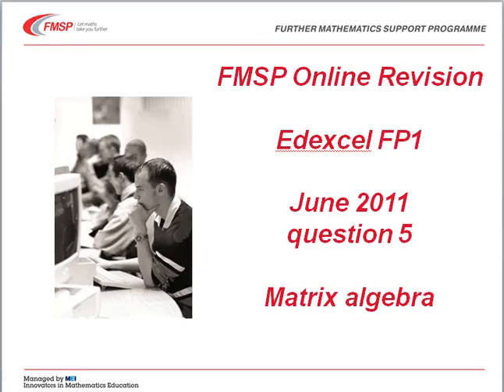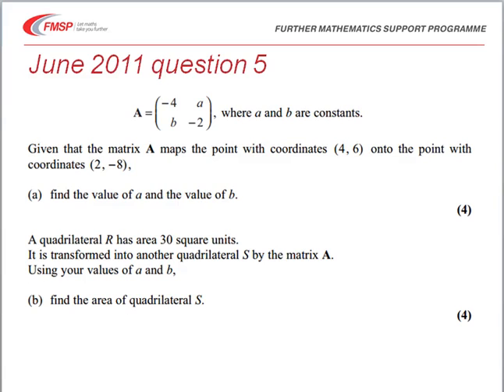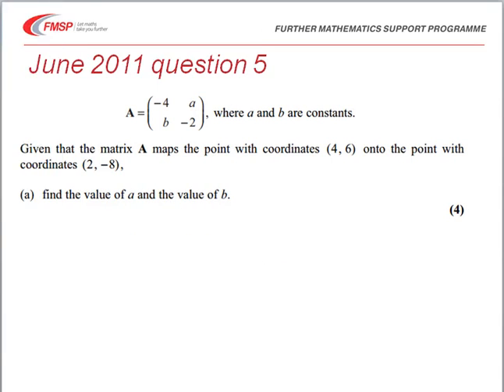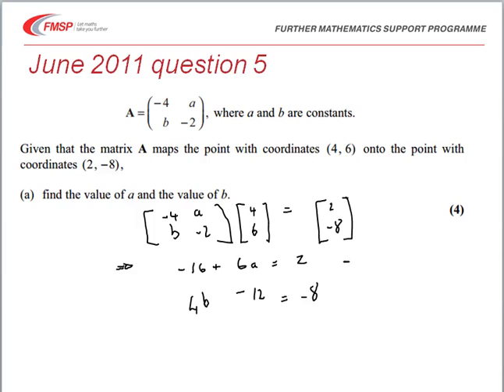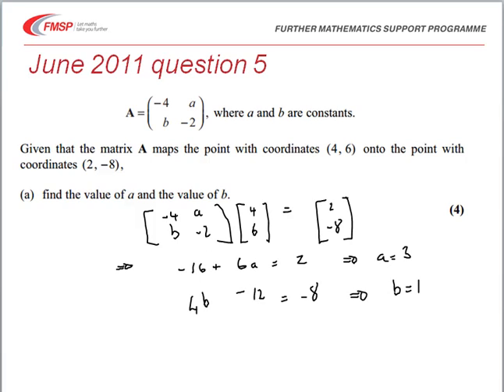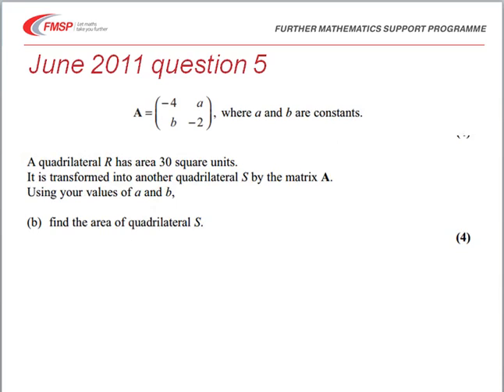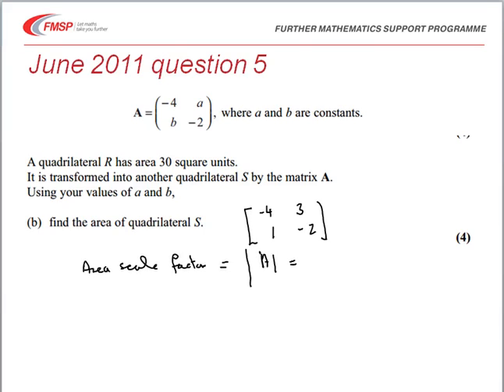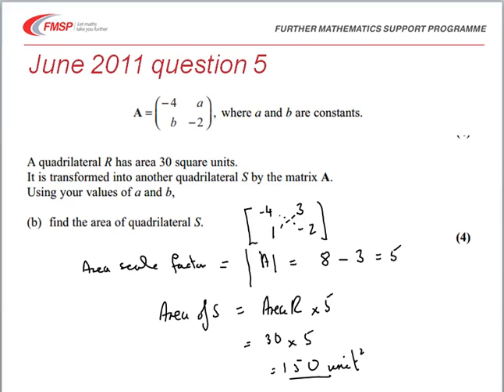FMSP Revision: Edexcel FP1 June 2011 qn 5 - Matrices